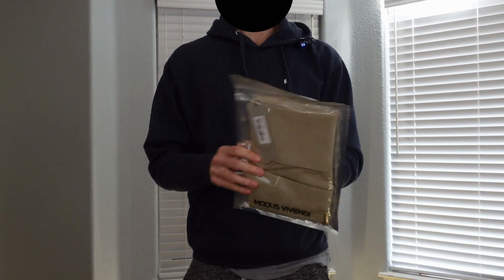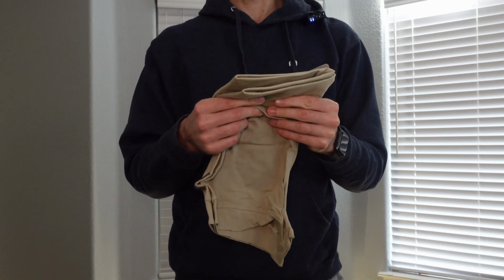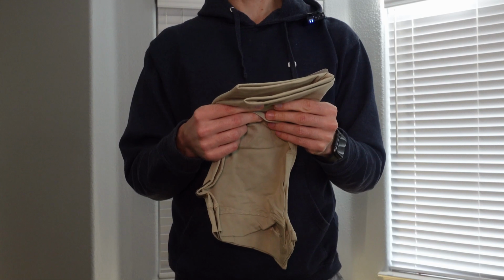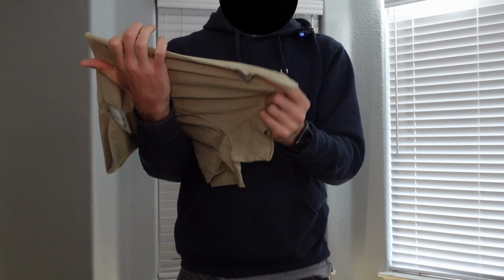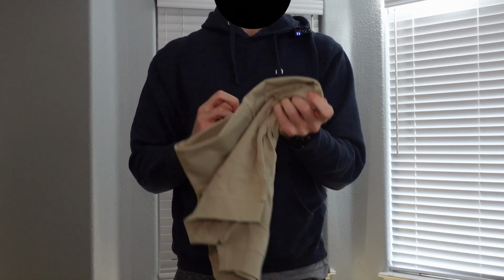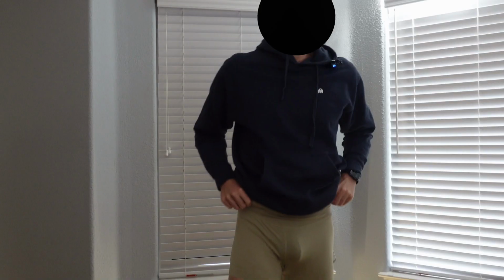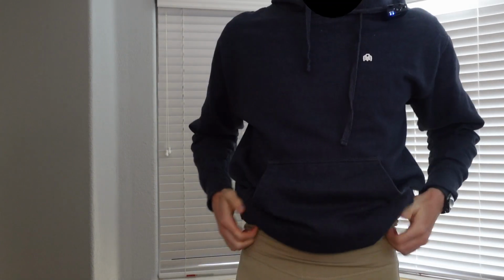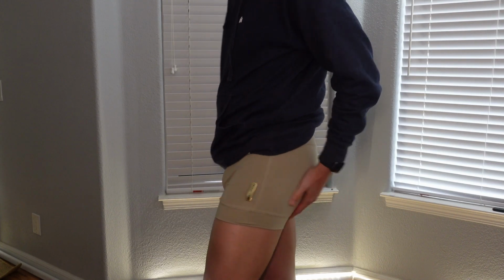Modus Vivendi LA Prayer Shorts Try On and Workout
Fun shorts frrom a brand that I don't have much from.

Modus Vivendi L.A. Prayer Convertible Kilt Short Sand